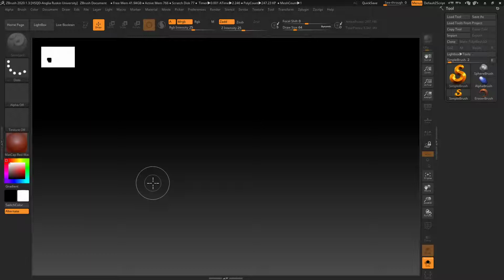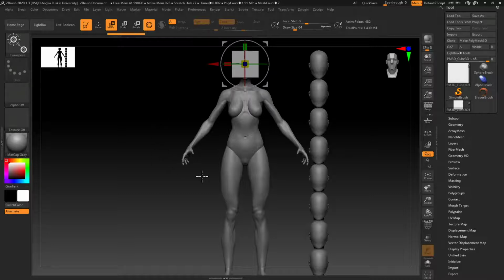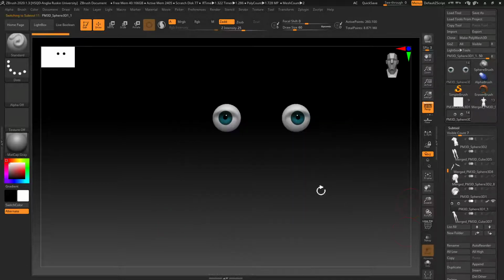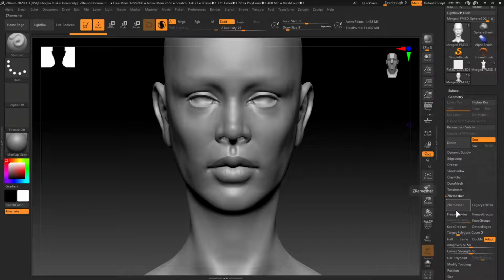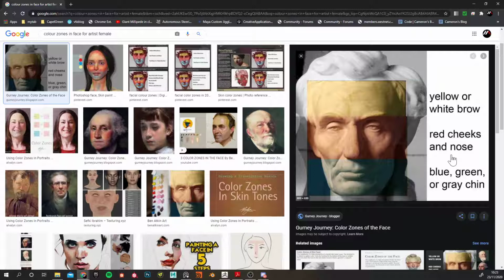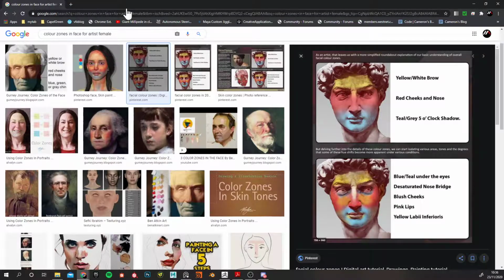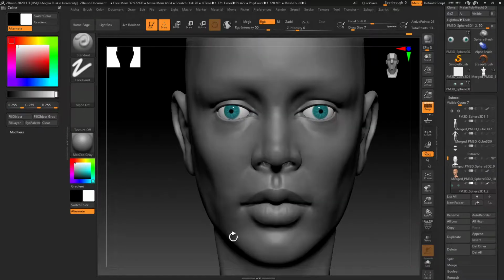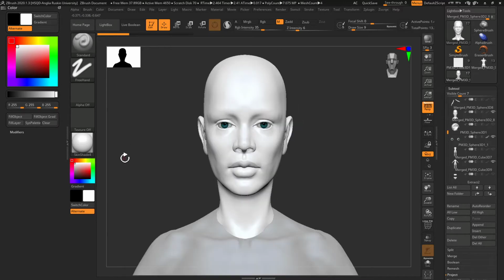Week 10 Discord Class